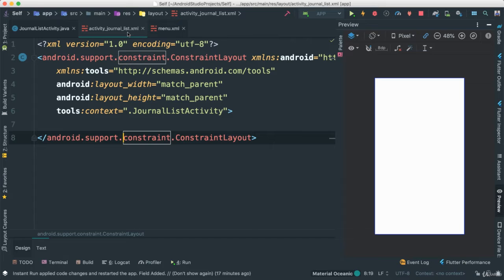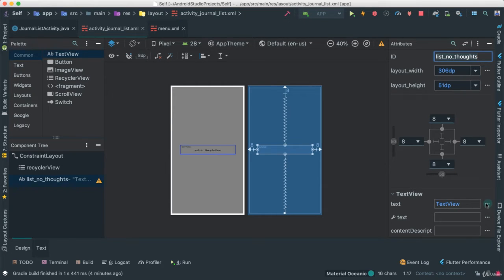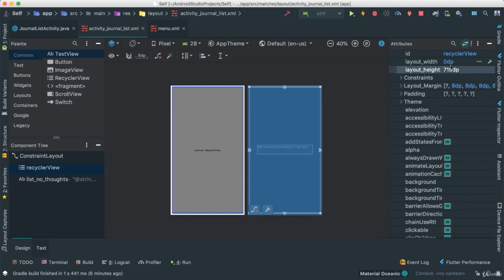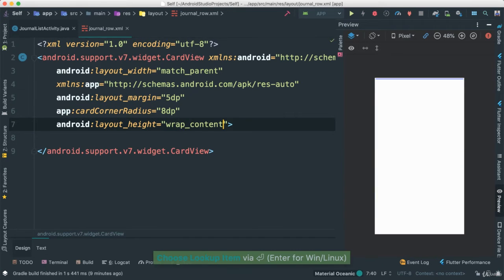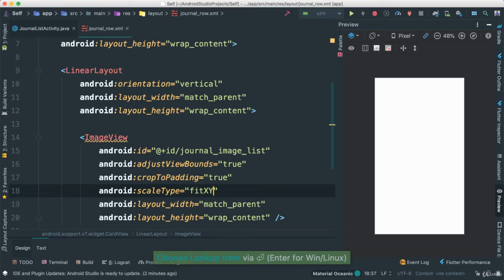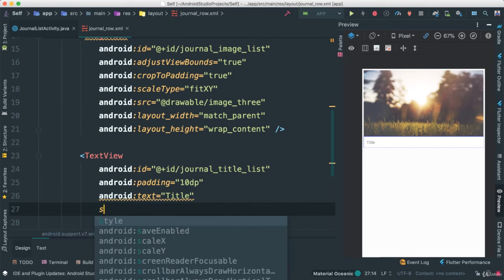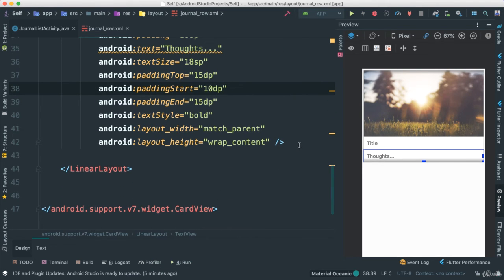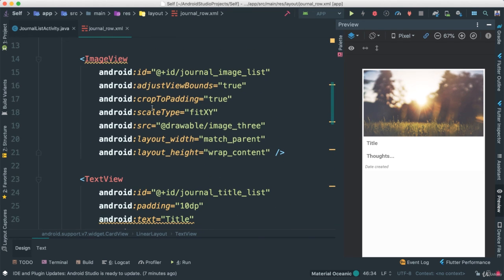RecyclerView and Journal Row || #230